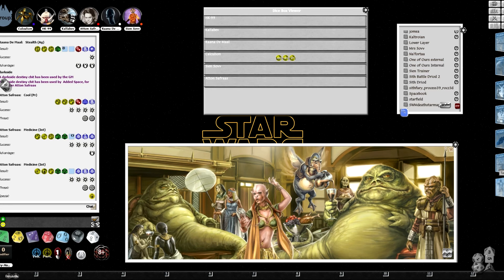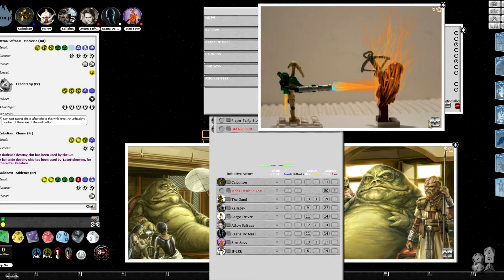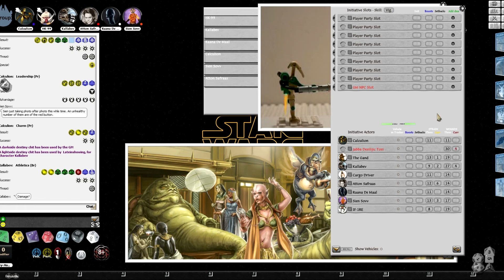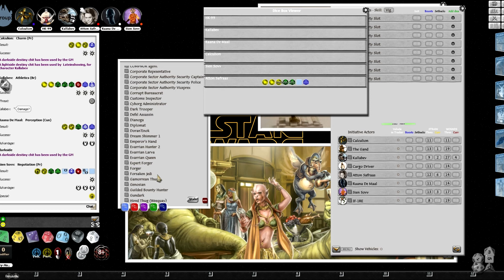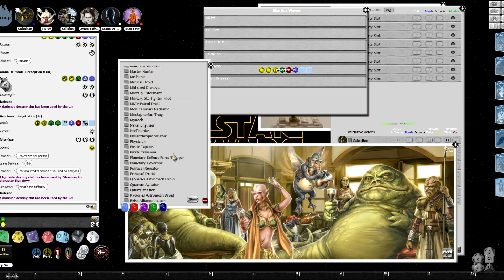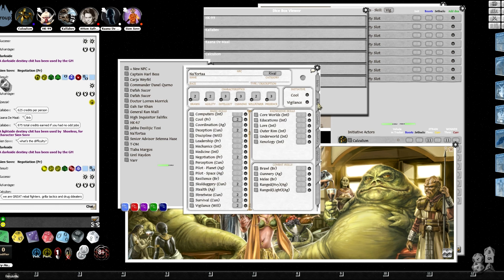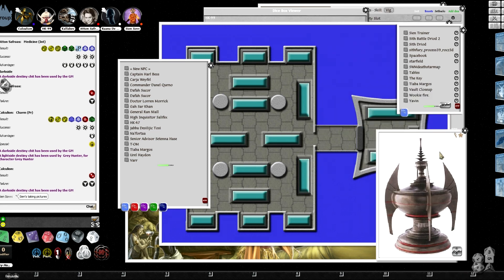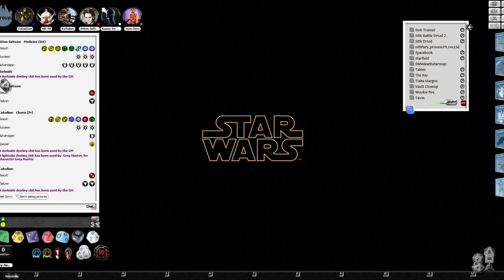Star Wars: Age of Rebellion - A Lost Hope Episode 20, Part 5 - Profit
Dirty, Dirty, Profit.